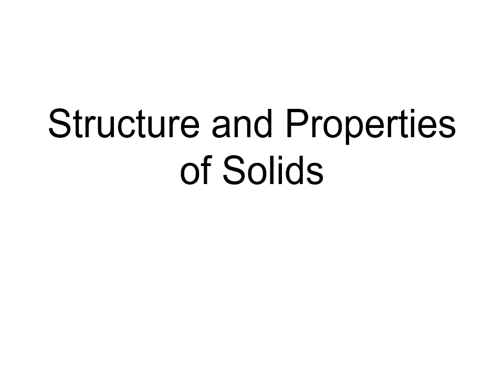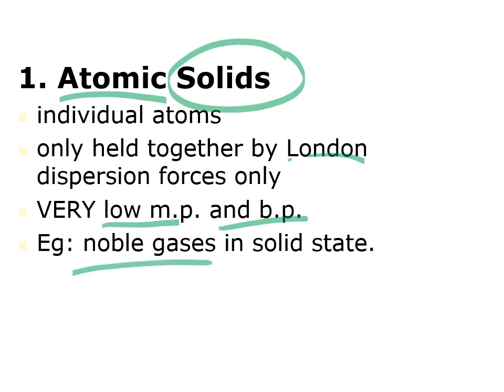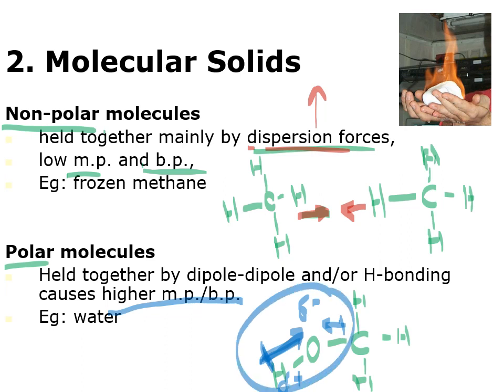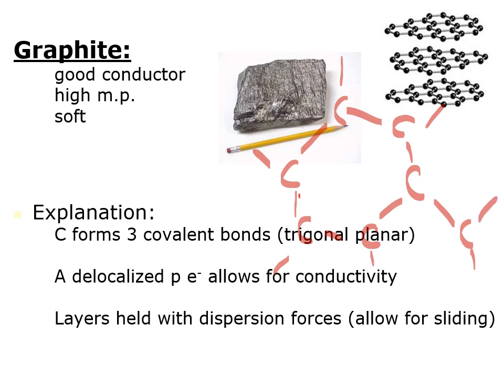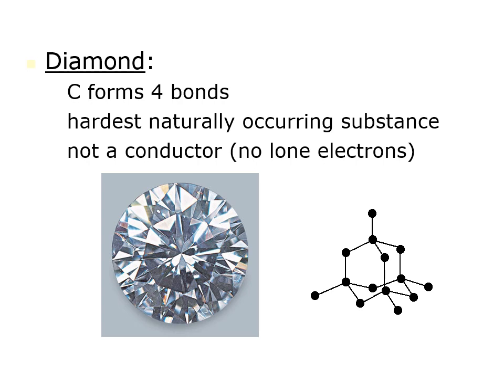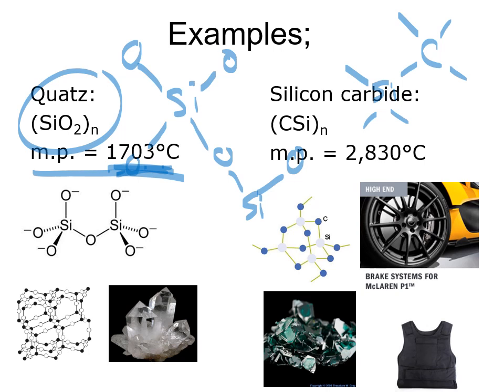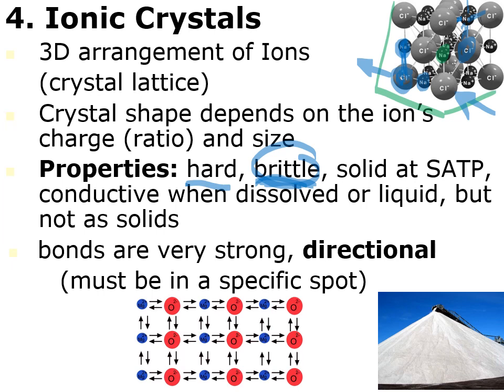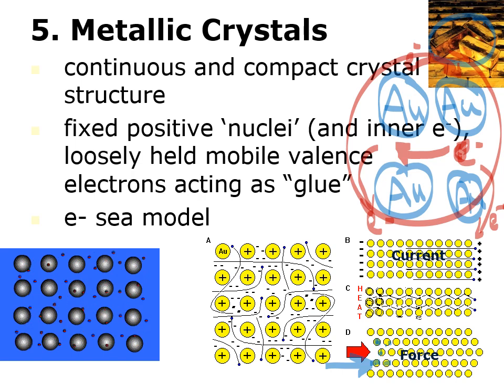Structure and Properties of Solids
A description of 5 classes of solids and their properties based on the particles that make them up. Including: Ionic, Metallic, Molecular (polar and non), Covalent Network (elemental and compound based), and Atomic